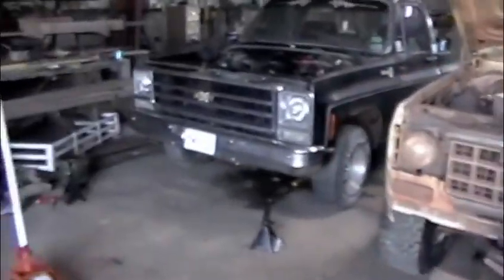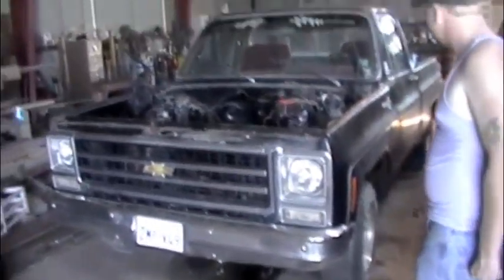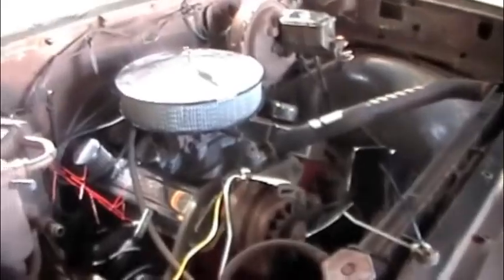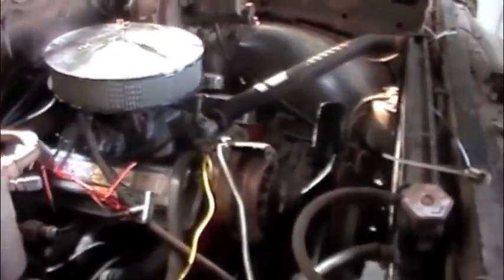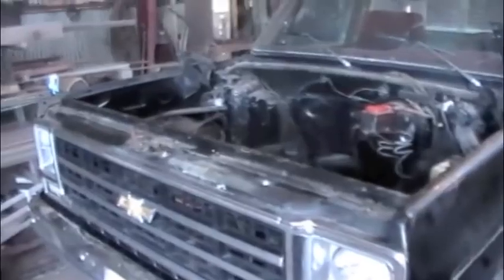79 chevy shortwide